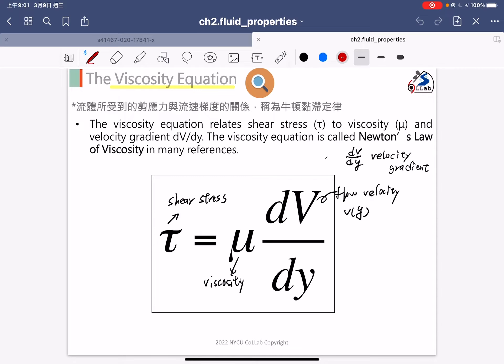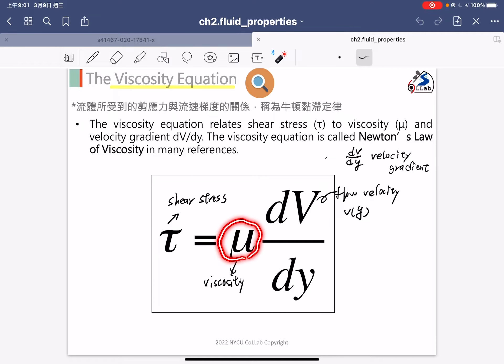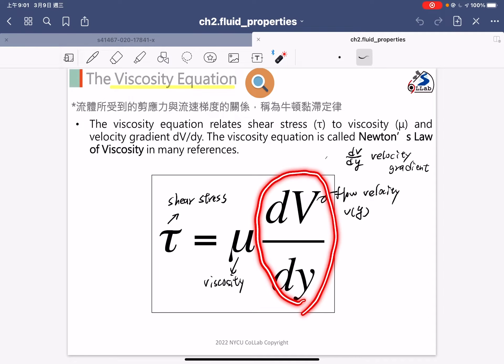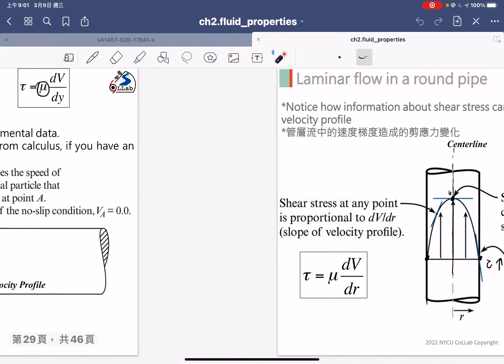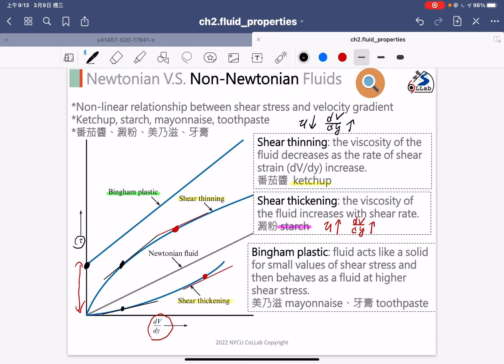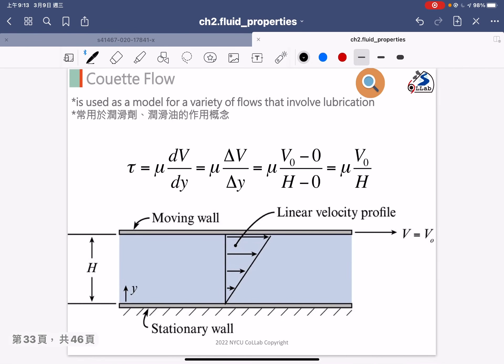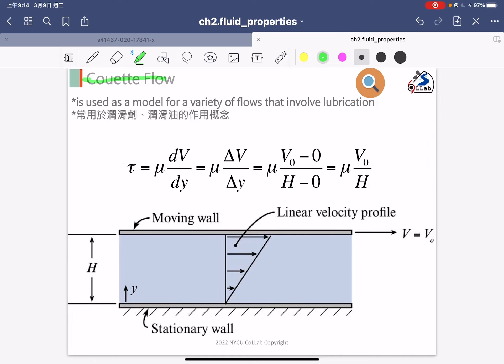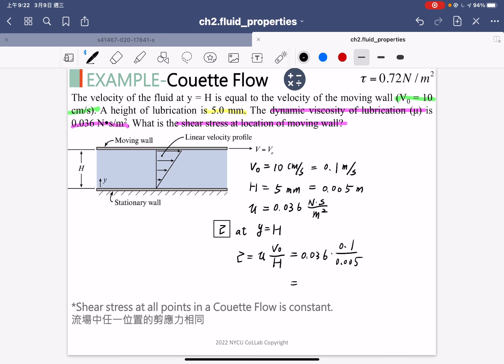Ch2.Fluid Properties (III)